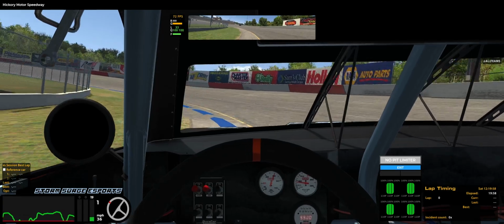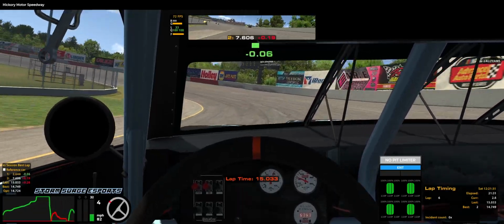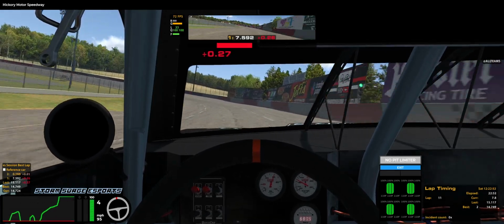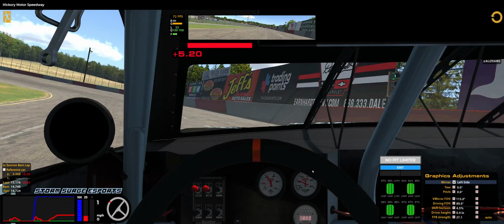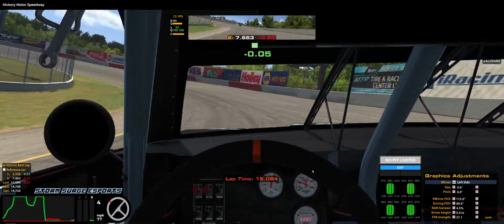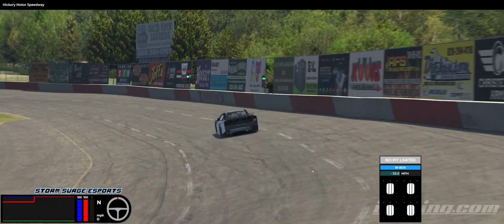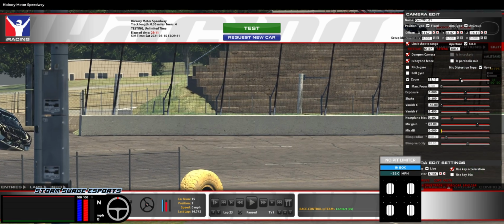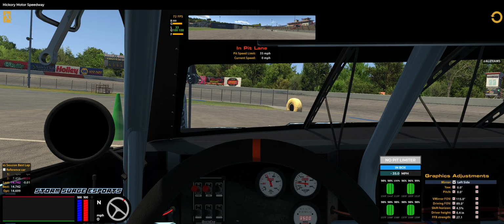Reviewing a New Track! - Super Late Model @ Hickory - iRacing Ep. 22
EDIT: As expected... few issues with low audio and no game sounds. I think these issues are now resolved going forward. My bad!

First video with a voiceover too! Playing around with my microphone and figuring out graphics... let me know how sounds are working for y'all. I'm deaf so I can't really hear these sounds or myself talking like y'all. Hickory Motor Speedway is a new addition to iRacing's incredible collection of short tracks and is arguably the most famous short oval track in the country with many NASCAR superstars racing here at some point in their careers. Super Late Model also received a new tire update and there's a ton more grip now that made it almost impossible to spin out. Overall, a great set of updates!